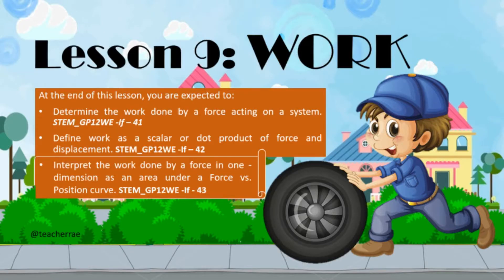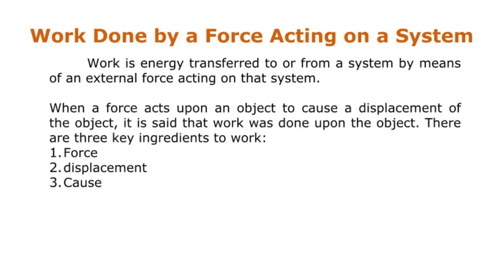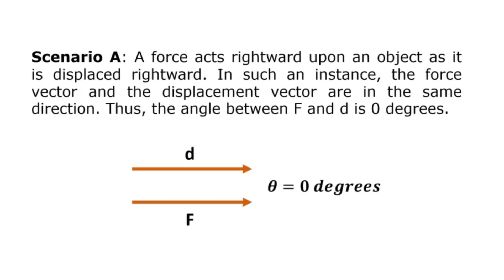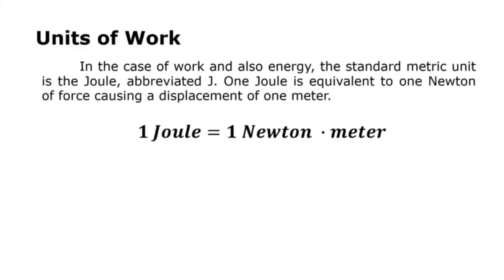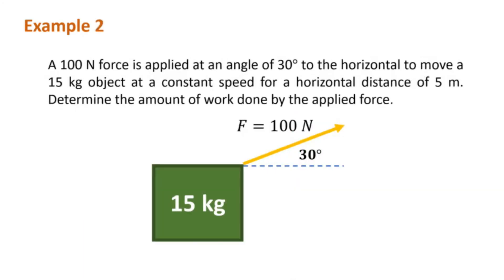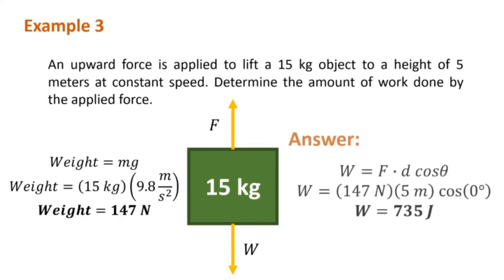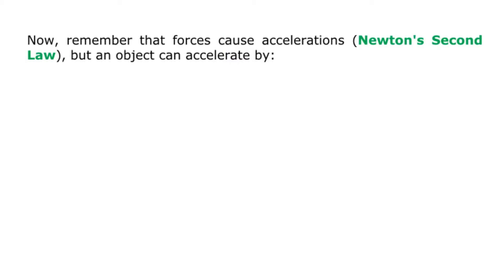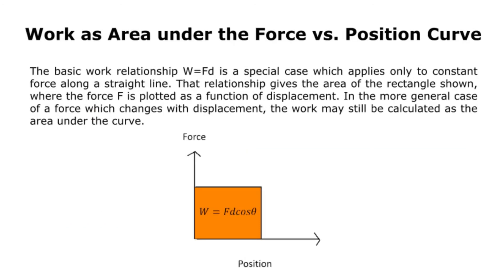SHS General Physics 1 | Lesson 9: WORK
This video tackles the following:
1. Work done by a force acting on the system;
2. Work as a scalar or dot product; and
3. Work as area under the force vs. position curve.

To know more about the Scalar or Dot product, watch lesson 8.